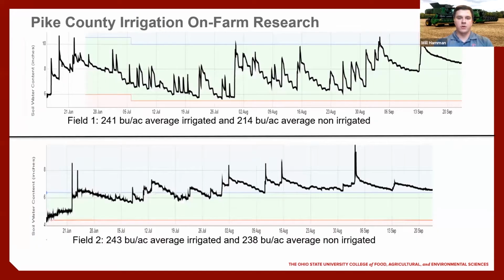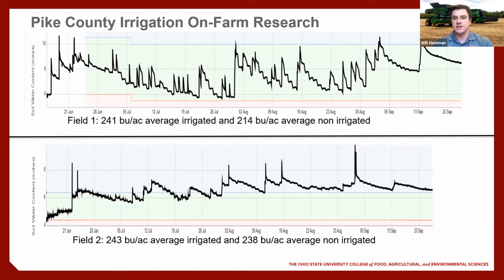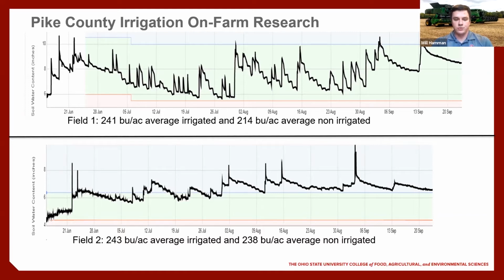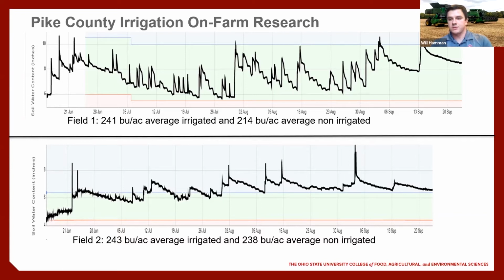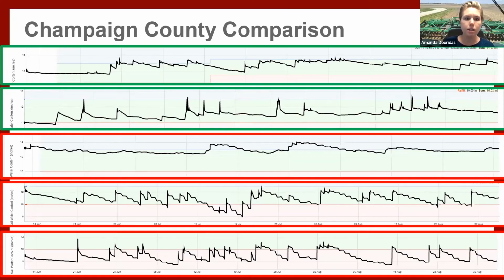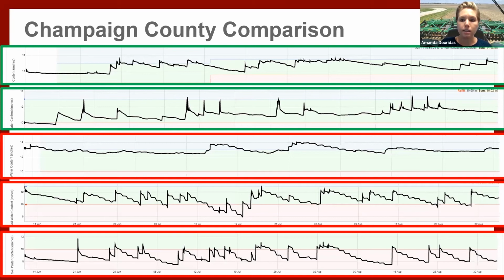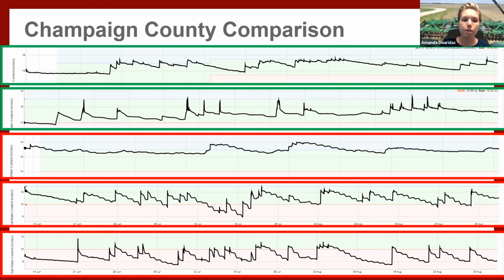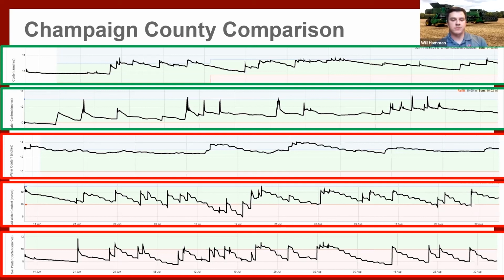Making Irrigation Decisions, Improving Profitability in Corn Production - 2021 Ag Tech Tuesday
Amanda Douridas and Will Hamman discuss the results of irrigation trials using soil moisture sensors to improve water management in Champaign and Pike counties in Ohio.